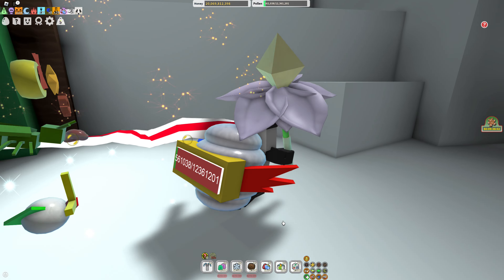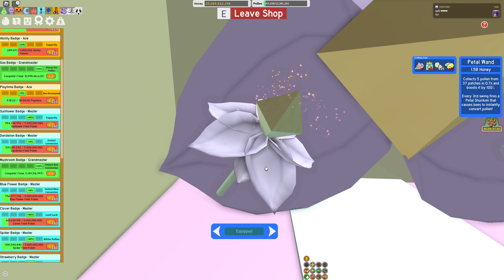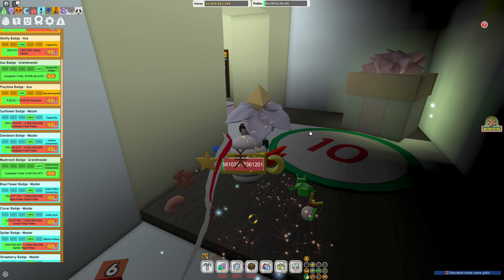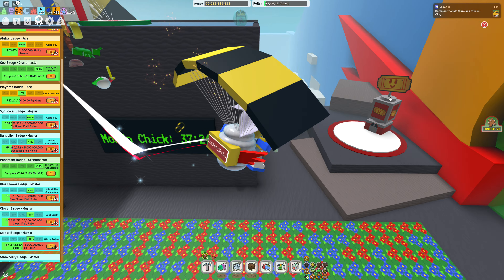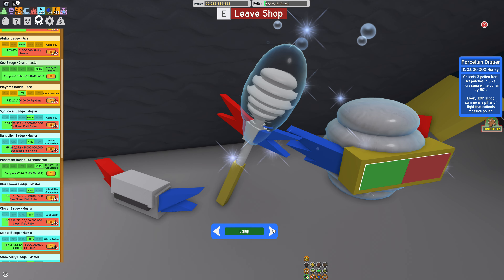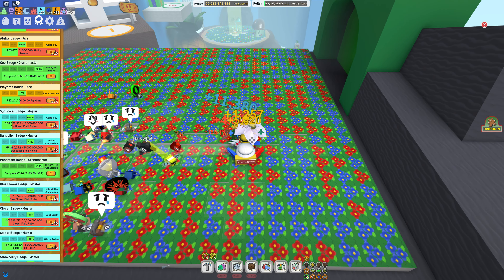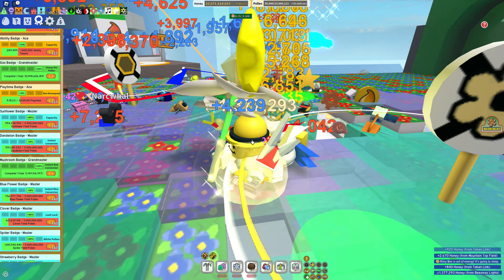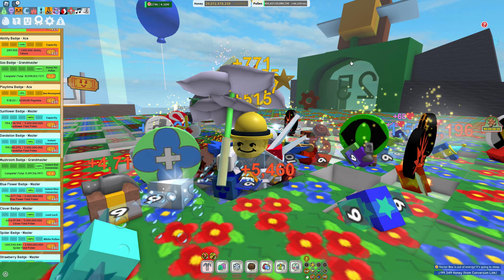Getting Petal wand in bee swarm!